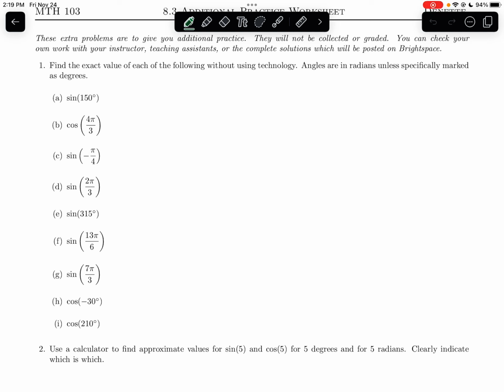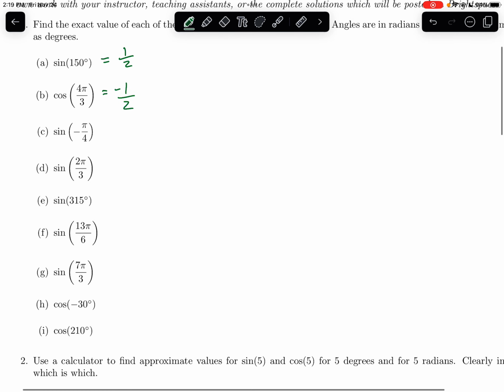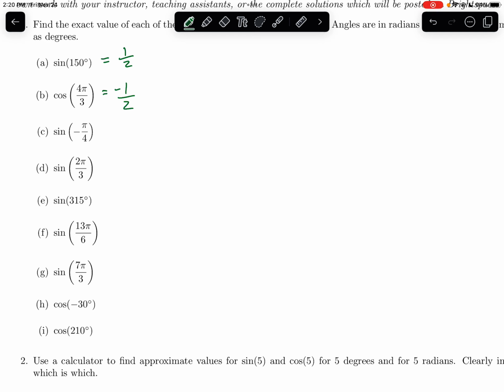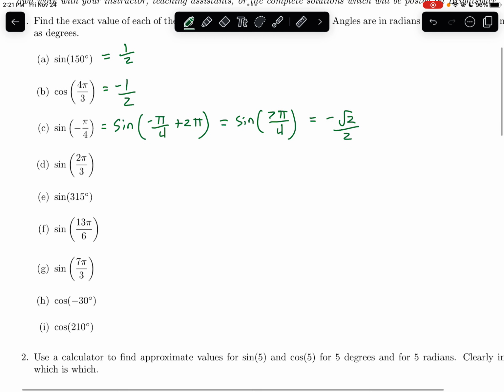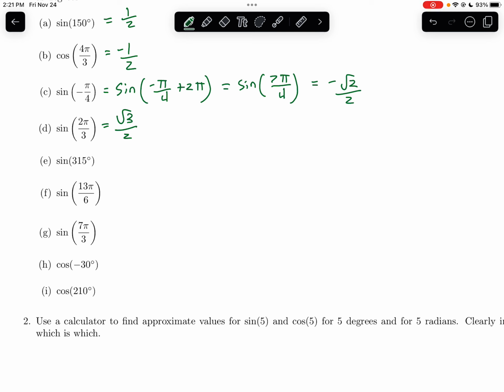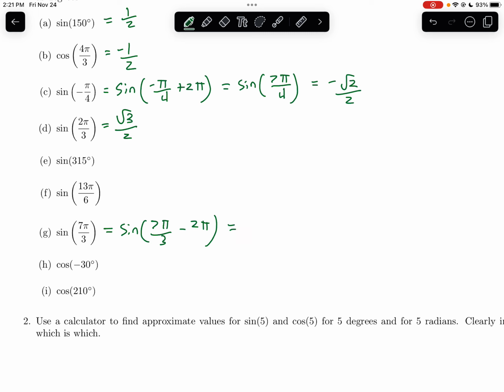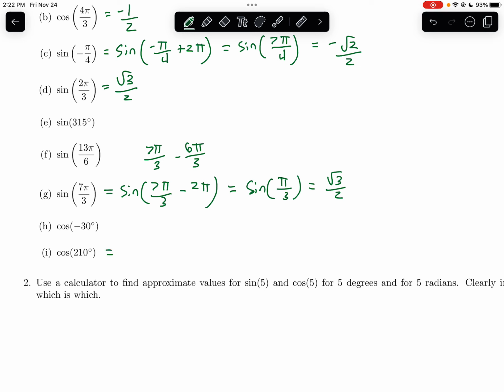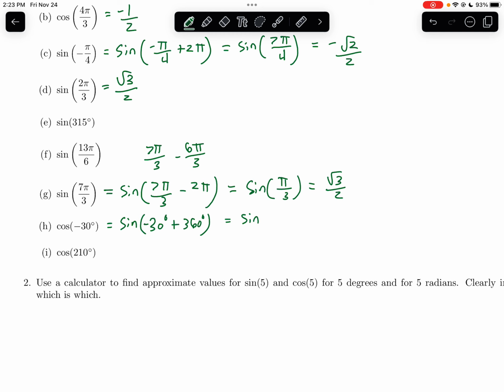Section 8.3 Worksheet